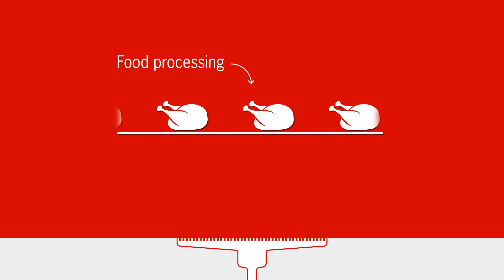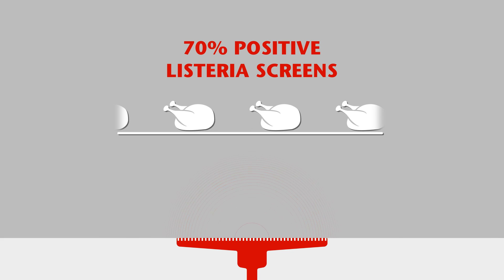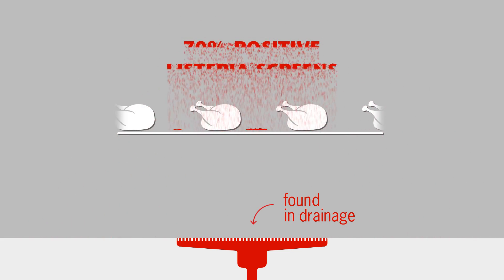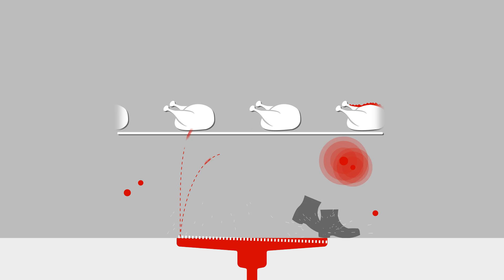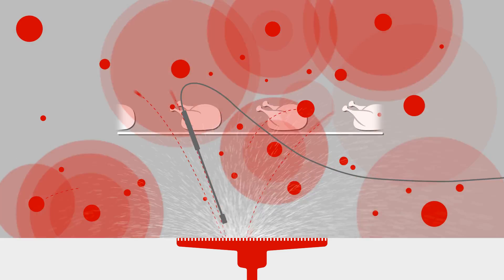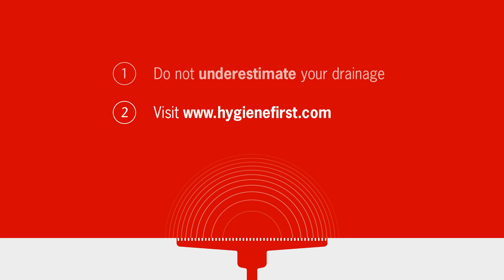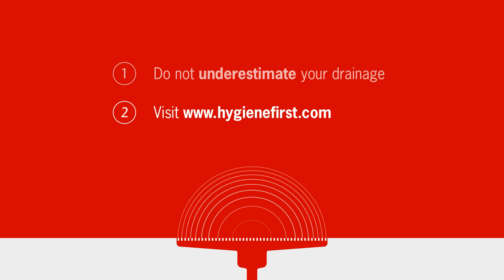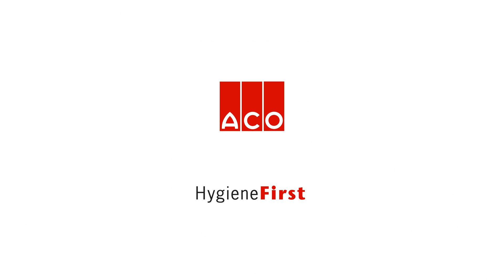Why drainage matters?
Drainage systems are a particularly important niche for the persistence of listeria and can be a source of food contamination. Yet drainage is often out of sight and therefore out of mind. At ACO, we have decided to step up and meet this challenge.